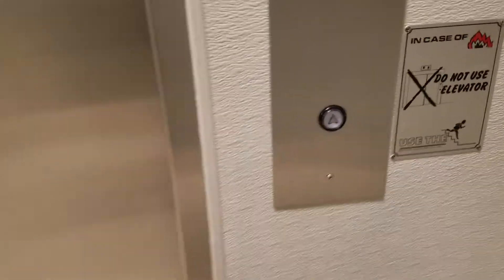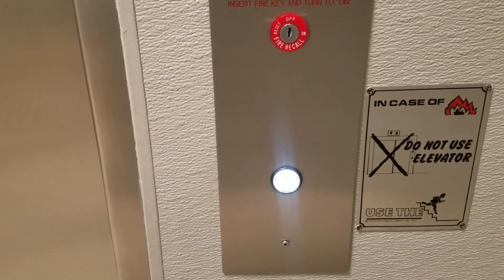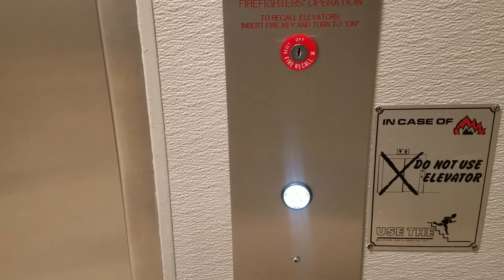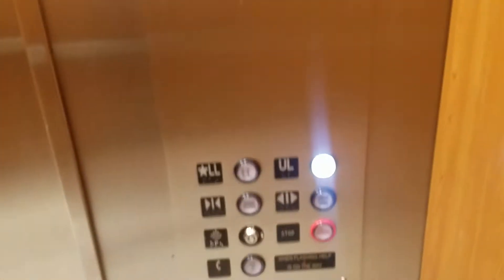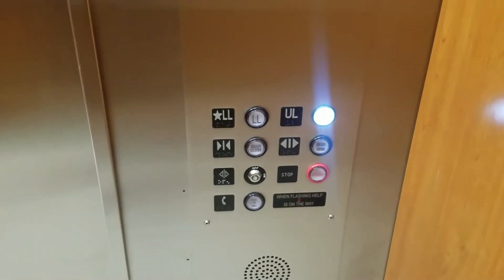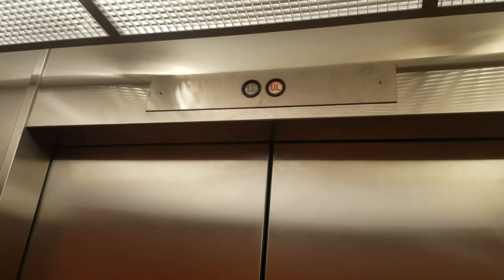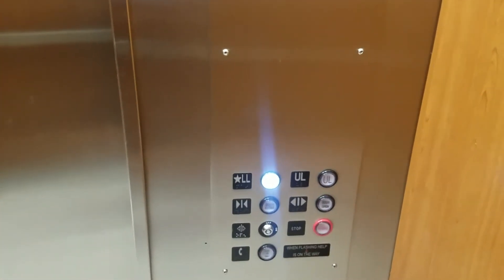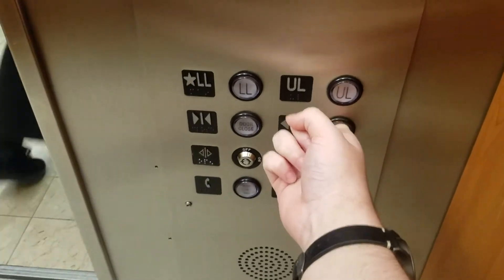Modded Montgomery Hydraulic elevator @ Saks Fifth Avenue Dadeland Mall, Miami FL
After it got a slap on mod with new a Innovation Universal fixtures & this used to be a Adams fixtures before.

Installed in 1983 & it got Modernized in 2020

Fixtures: Former Adams/Innovation Universal

Call Buttons: Former Adams/Innovation Universal